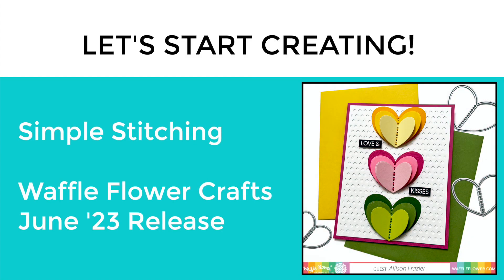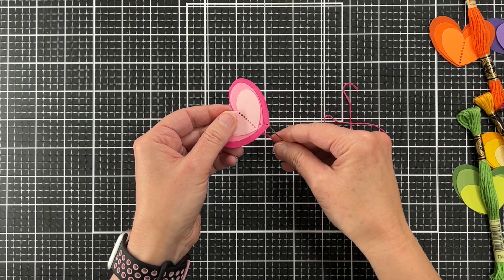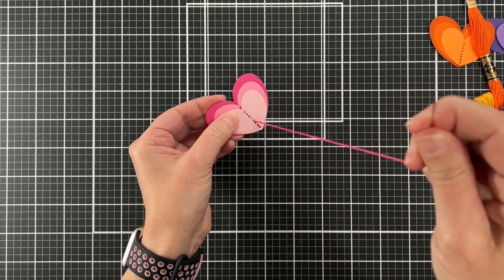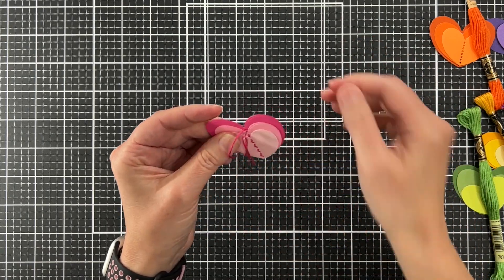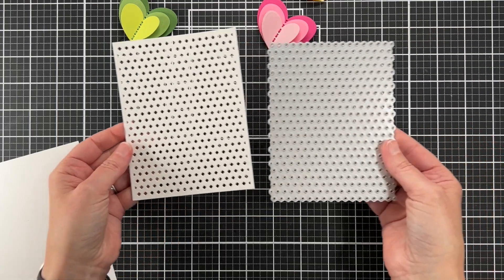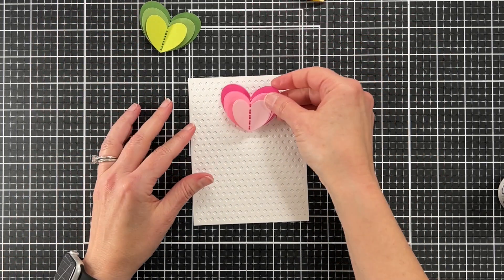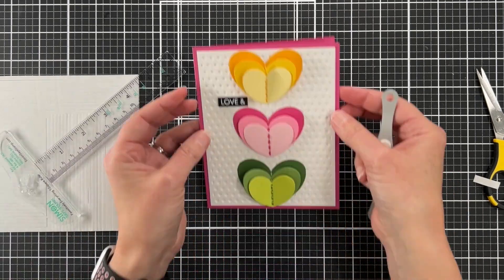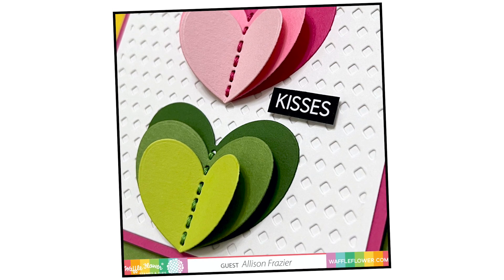Stitched Or Not, These Waffle Flower Dies Have My Heart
Hello, friends! Today, I am sharing my process for one of the cards that I created with the amazing Waffle Flower June '23 Release. We will be doing a little bit of stitching, so if you've never tried stitching on a card, this is a perfect die set to try it with. Or, don't stitch it at all! You can add some gems in place of the stitching...or not - they're so pretty layered together as is! Also, this is my shortest video EVER! Let me know what you think. Thank you so much for visiting! Wishing you a crafty day - Allison

Embroidery Floss Options:
• DMC Collector’s Edition 36 Pack